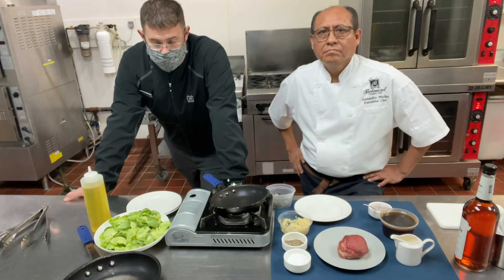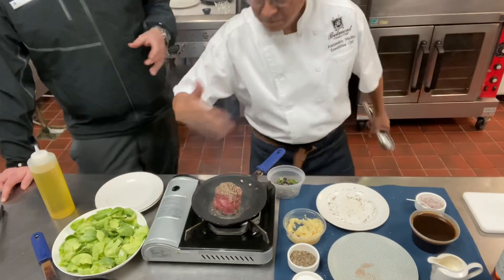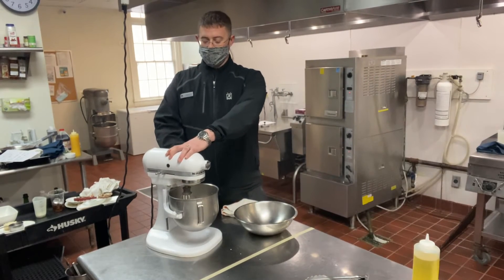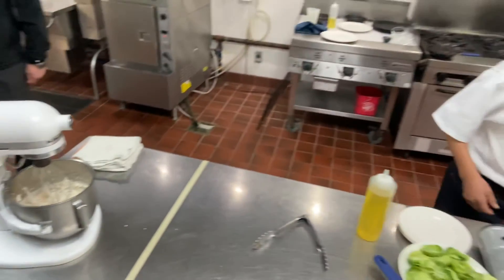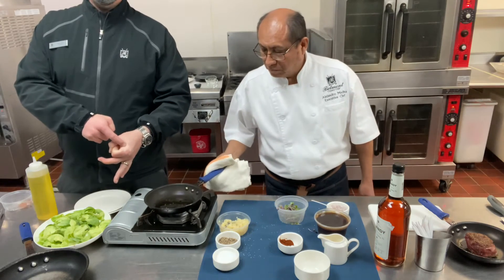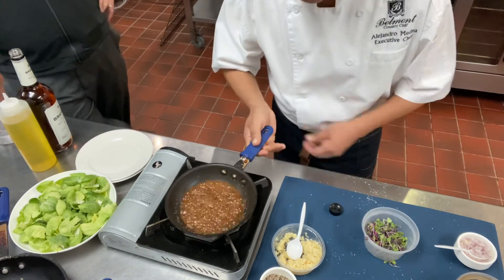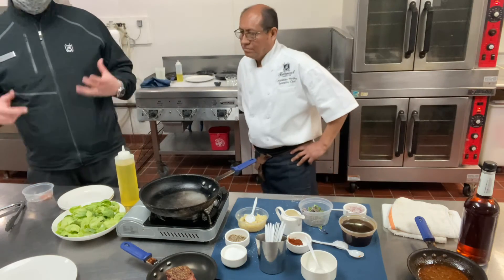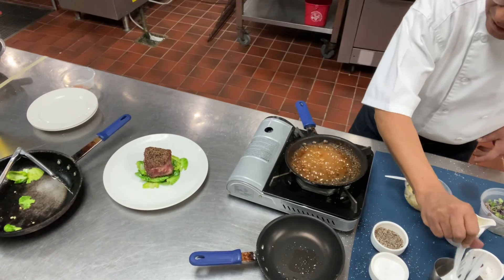Entree Course: Steak Poivre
The language of love has long been spoken through food, and in this virtual Valentine's cooking class, Chef Alex will showcase high-quality aphrodisiac ingredients perfect for a romantic dinner at home.